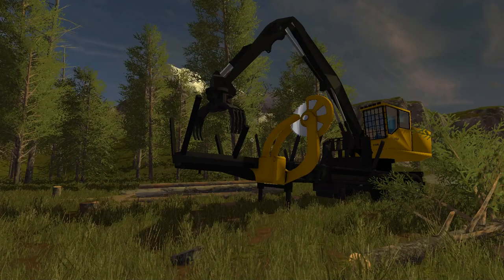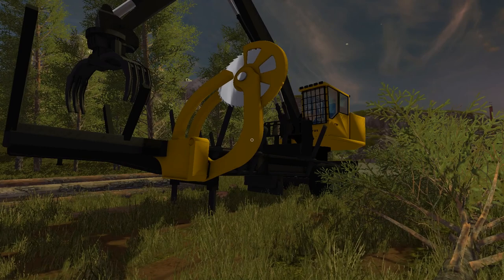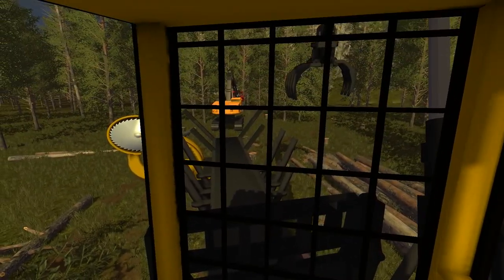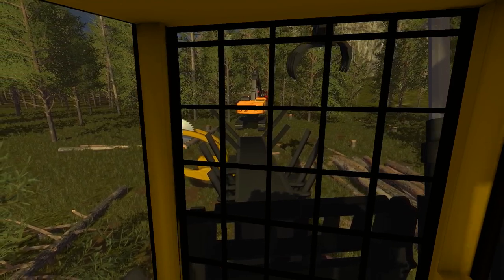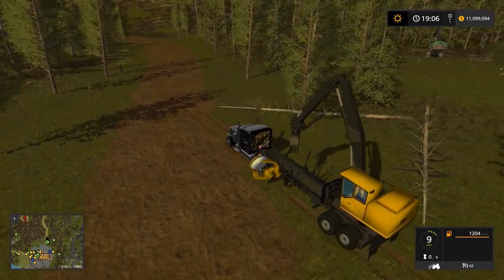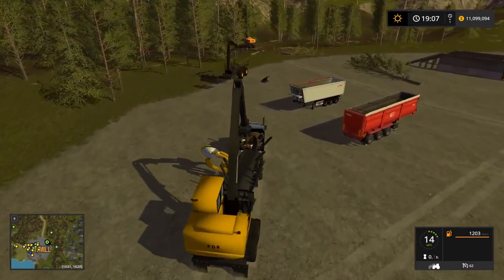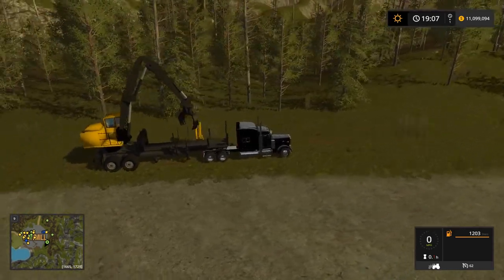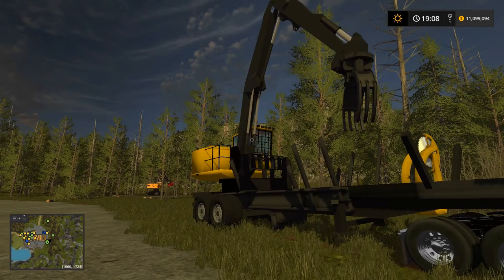Farming Simulator 17 - Mod Showcase #3 - FDR Logging Bucksaw Loader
Farming Simulator 17 - Mod Showcase #3.  We are looking at FDR Logging's new Bucksaw Loader!

Sign up and navigate to the "Mod Downloads" section.